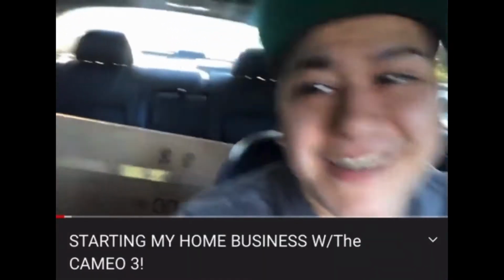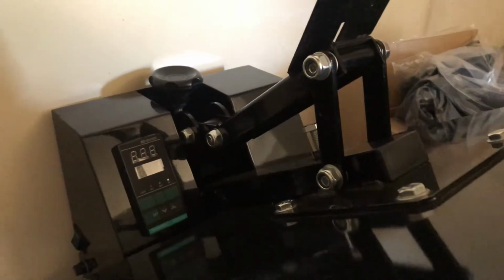UPGRADING TO SCREEN PRINTING ! (Ep .1)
Finally making another HUGE step in my home business!
This is a start of my new series ! Next video I'll be showing you guys
Follow my work on instagram! If you guys need any CUSTOM
-STICKERS
-BUSINESS CARDS
-SHIRTS
-MUGS
DM ME                           vvvvvvvvvvv